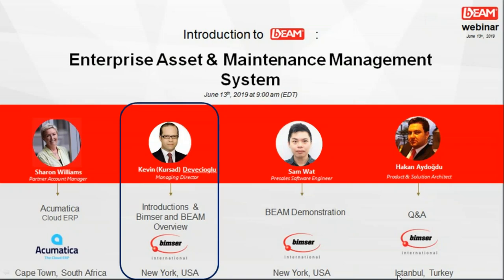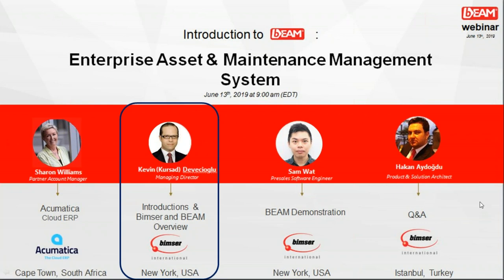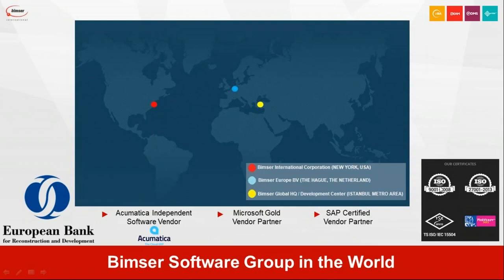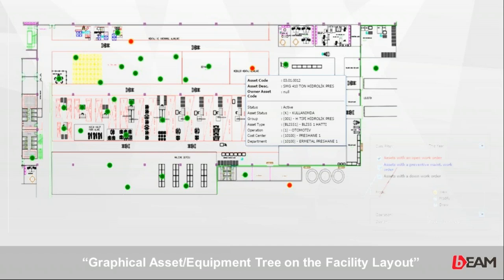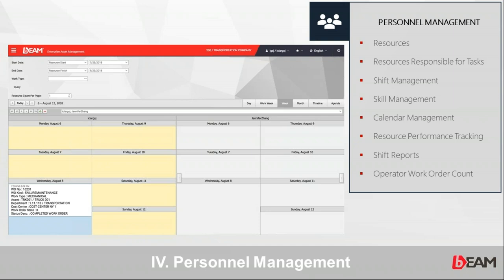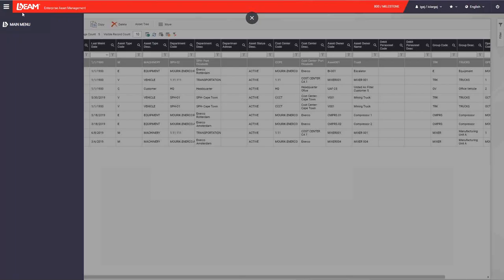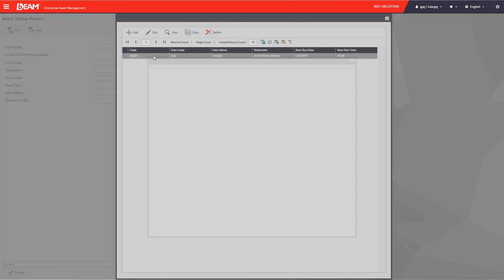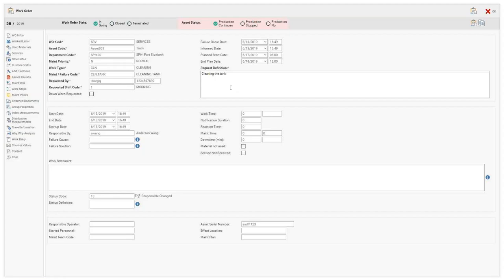Executive Webinar: BEAM with ACUMATICA Demonstration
BEAM : Enterprise Asset, Maintenance, Facility and Energy Management System

Enterprise software product range of Bimser International is as follows:

1) QDMS:  It is an integrated Quality, Risk, Compliance management software product. QDMS helps companies comply with quality management systems such as ISO, BRC, BRC iop, SQF and more.  It has reputable national and international references.

2) BEAM: It is an enterprise maintenance and asset management system with asset, maintenance (periodic, preventive, predictive), staff , energy, purchasing and spare part inventory management  capabilities.  BEAM has reputable national and international references.

3) eBA: It is an Enterprise Content Management platform.  It is an automation, document management, workflow, records management and intelligent document capture platform. eBA has reputable national and international references.

4) Ensemble: It is a business process management, performance management and balance scorecard management software. Ensemble has reputable national and international references.